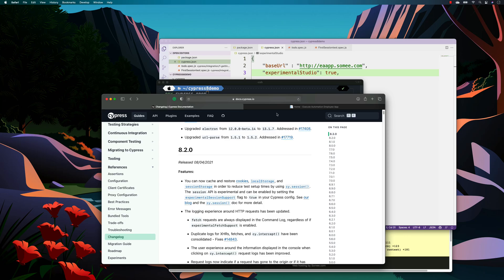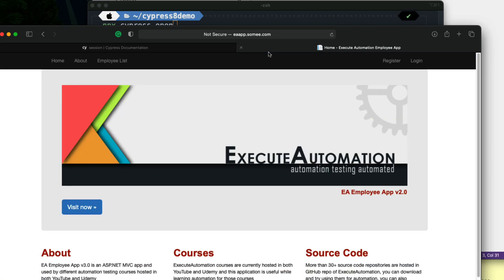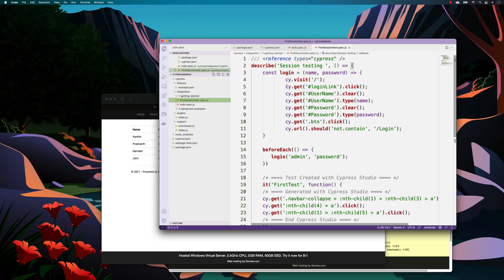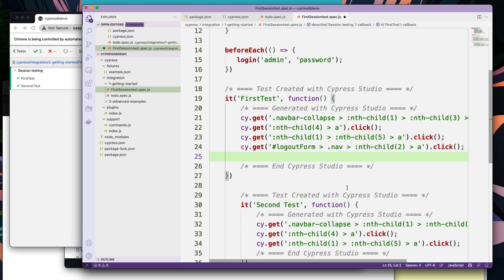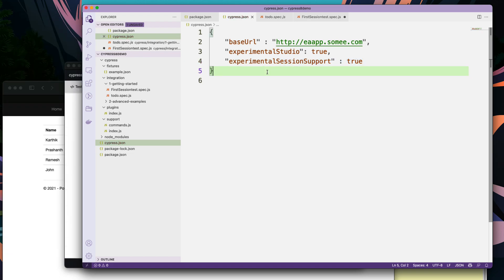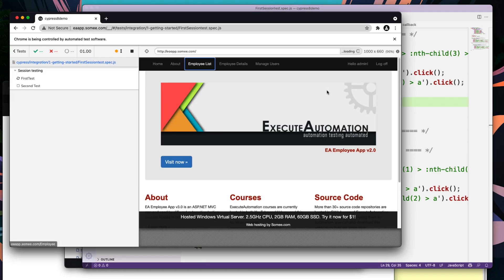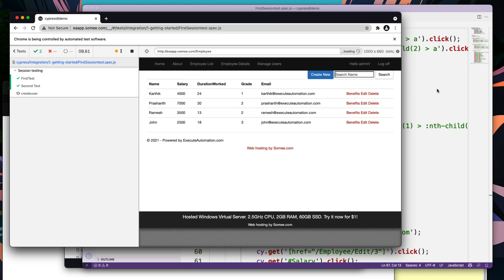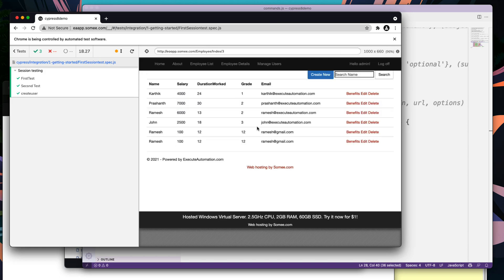Run login based tests 50% faster ⚡️ with all new Cypress Session API of Cypress 8 ✨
In this video, we will talk about the all-new Cypress Session API introduced in Cypress 8.2. Using Cypress Session API, we can improve the automated test speed by more than 50% (depending upon how many times you use sessions in your test scenarios)

Session API
It helps to Cache and restores cookies, localStorage, and sessionStorage in order to reduce test setup times.